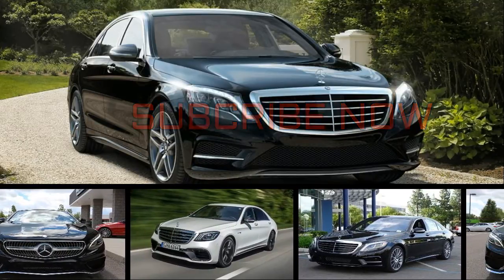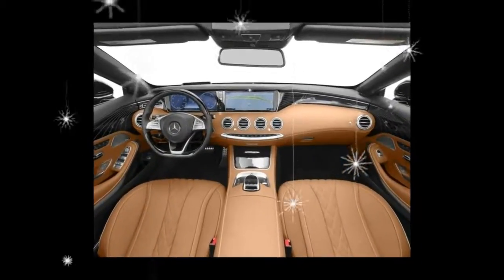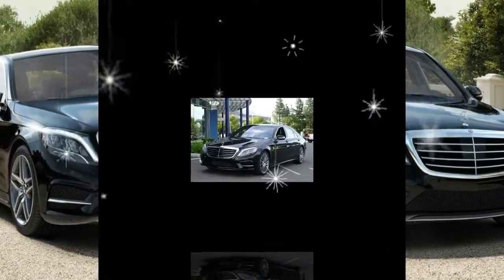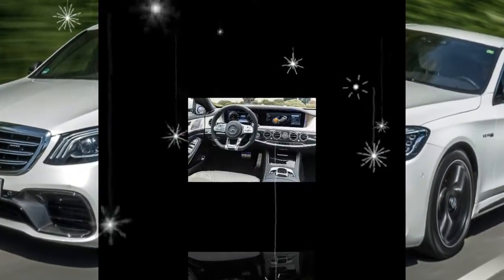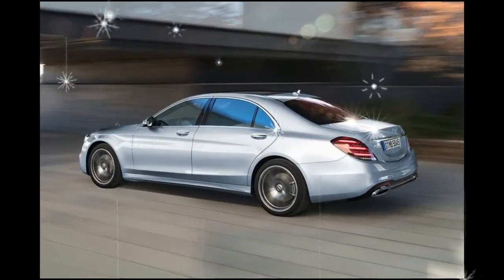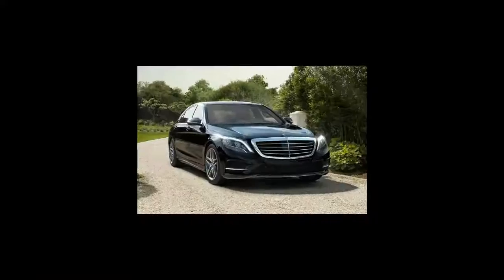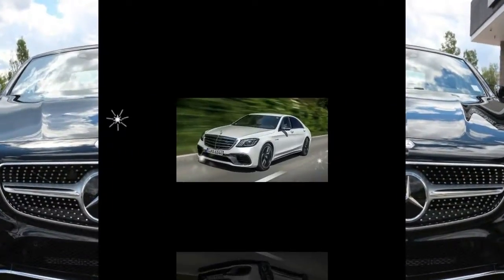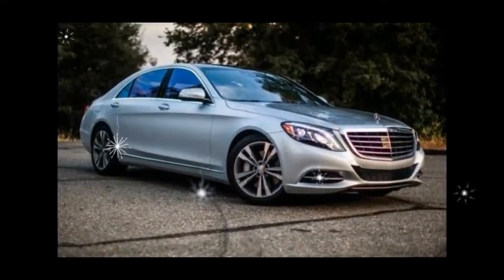[WACTH] NEWS 2017 Mercedes Benz S class Review | Auto Today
The Mercedes-Benz S-class is the benchmark full-size luxury sedan. It may be the template, but it is anything but cookie-cutter, with standout elegance, peerless fit and finish, and an unmatched smoothness to its every move. Equipped with the standard V-8 engine, the no-cost plug-in hybrid powertrain, or the available V-12, fully optioned or bare-bones, the S-class reigns over other sedans like the kings and heads of state who frequently ride in them.